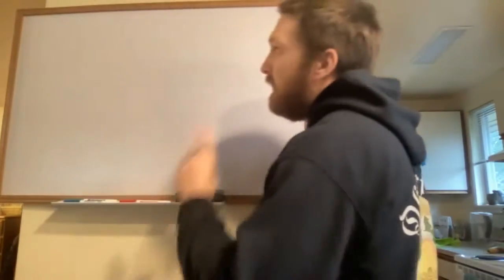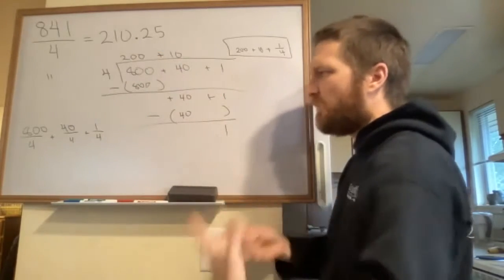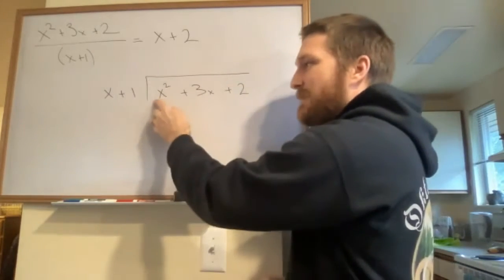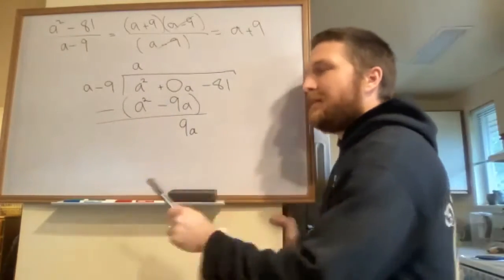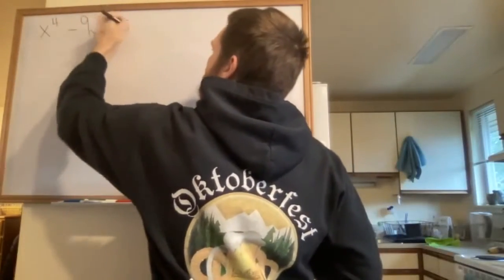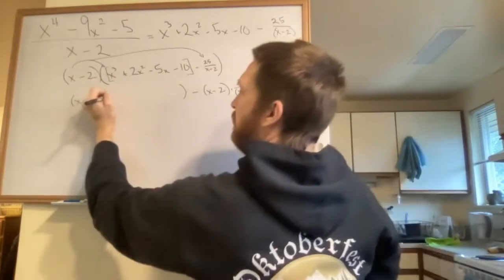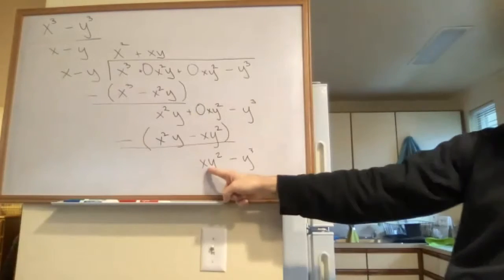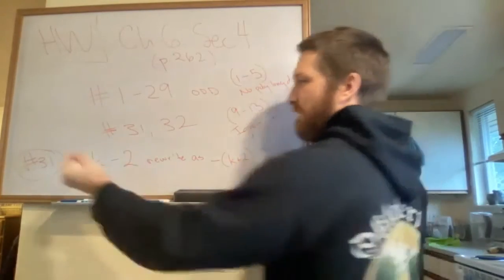Lecture 19 - Polynomial Long Division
Review long division
Polynomial long division algorithm